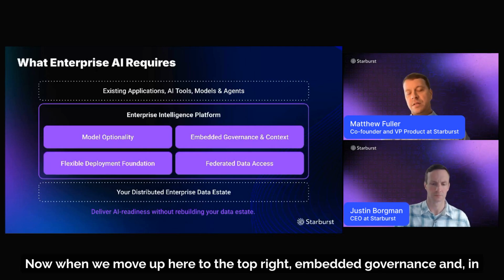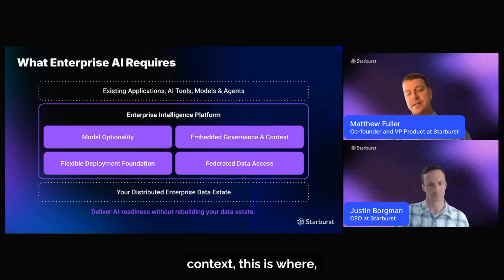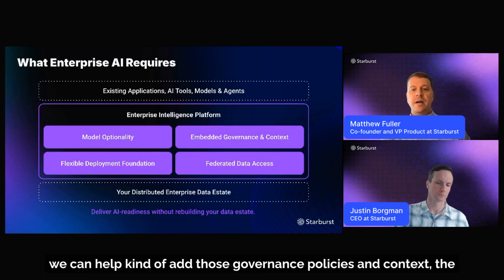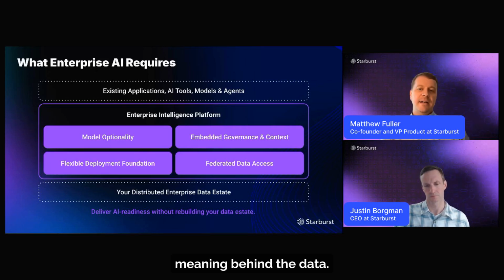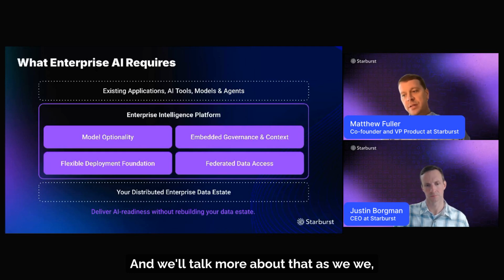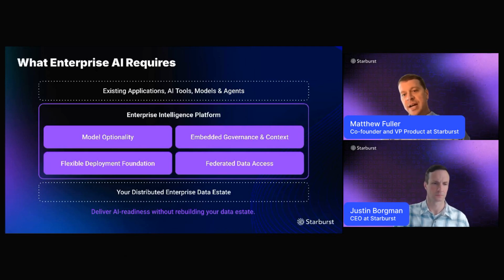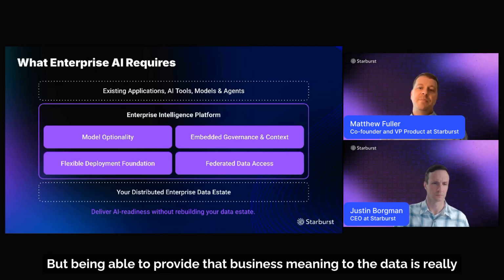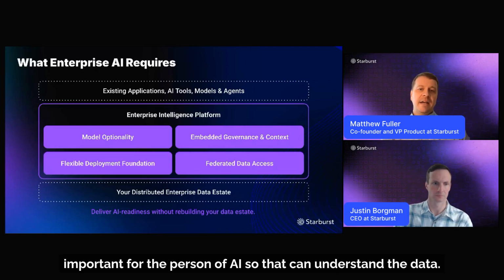Flexible Data Access and Deployments with Starburst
Enterprise AI doesn't require rebuilding your data estate, it requires the right foundation to work with what you already have.

In this clip, Matt Fuller, Co-Founder and VP, AI/ML Products, walks through what enterprise AI actually requires: federated data access that reaches data no matter where it lives, across different systems and environments; a flexible deployment foundation that lets you deploy wherever makes sense for your organisation; and embedded governance and business context so AI can truly understand your data — not just retrieve it.

Starburst's Enterprise Intelligence Platform is built to deliver AI-readiness without disruption, giving your existing applications, tools, models, and agents the data access they need to move from insight to action.